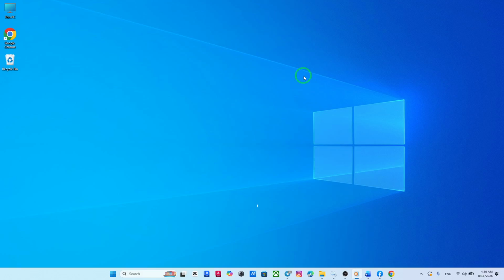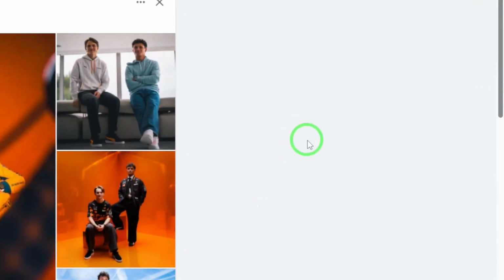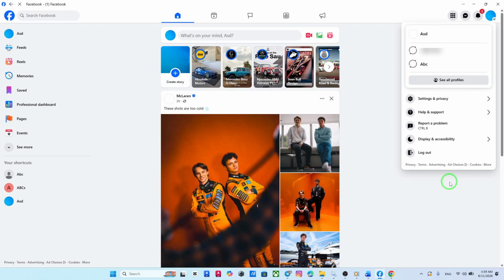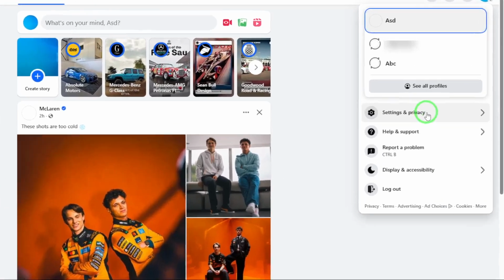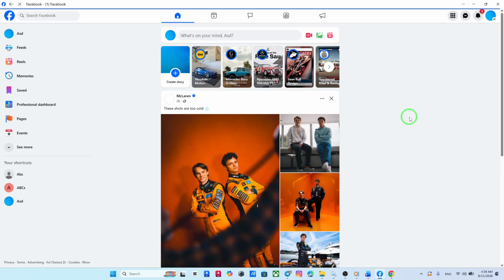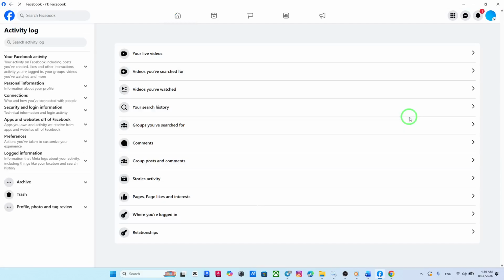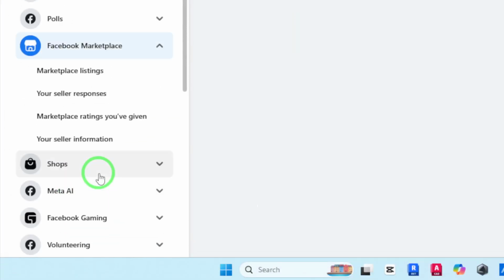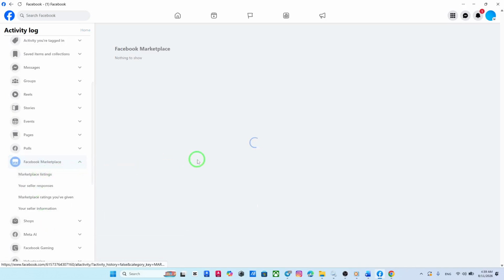How To Find All Your Marketplace Listings On Facebook App On PC (New Update)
Learn how to find all your Marketplace listings on the Facebook app on PC with this new update.

This quick guide shows the exact steps to access your Facebook Marketplace listings.

Follow the numbered steps below to locate them fast.

1. Open Facebook app

2. Click on your profile photo at the top right corner

3. Enter to Settings and Privacy

4. Enter to Activity log

5. Then Your Facebook activity

6. Click on Facebook Marketplace, enter to Marketplace Listings-
Timeline:
00:00 Start
00:12 How to do it
01:05 End